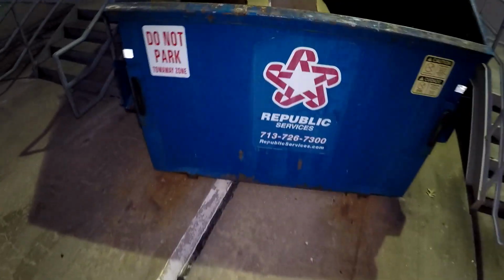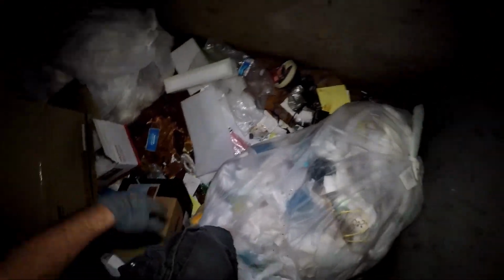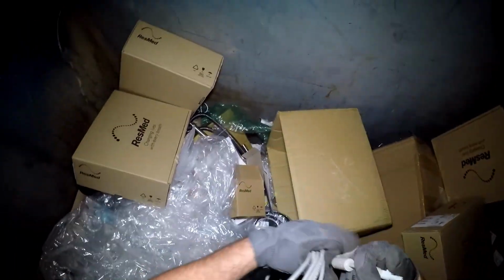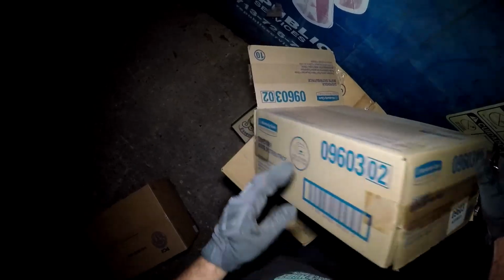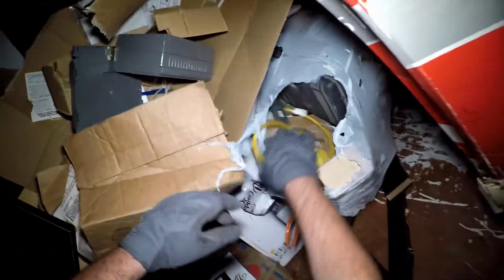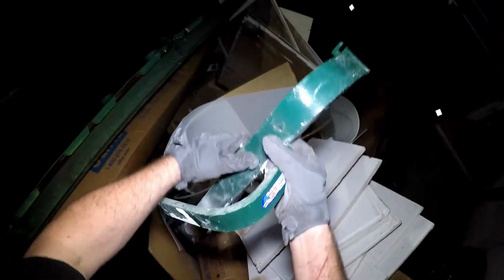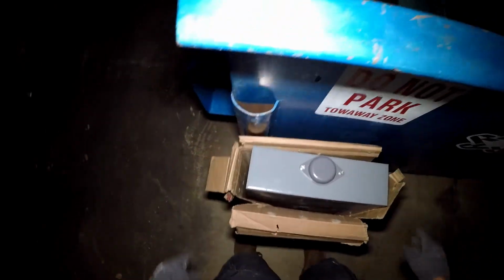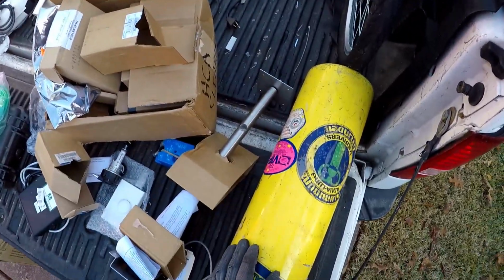Dumpster Diving "Down In The Rabbit's Hole"